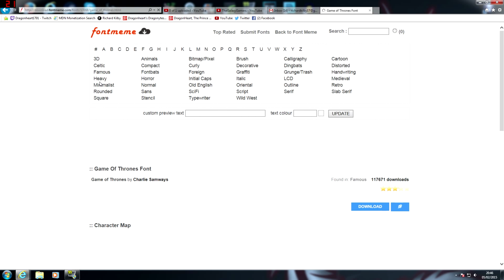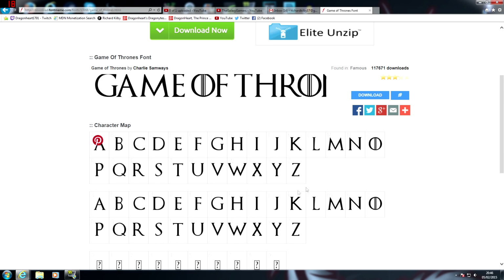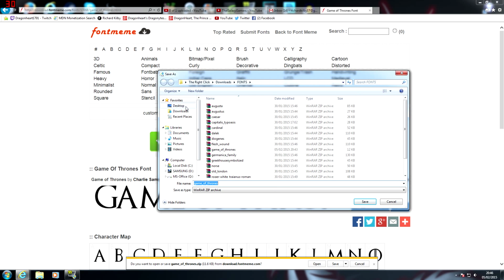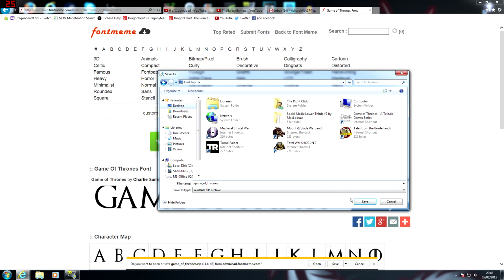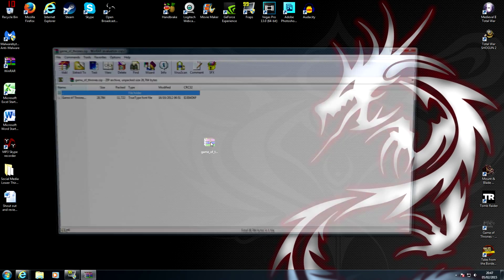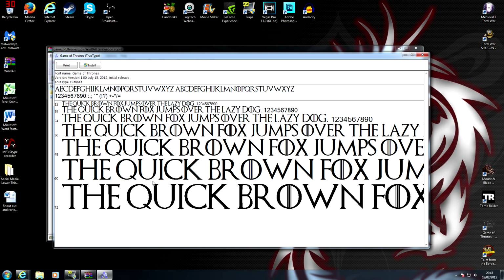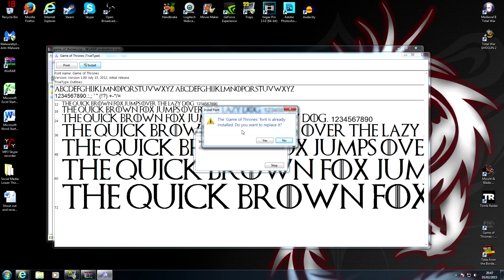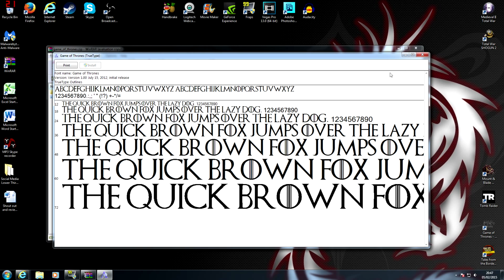Photoshop Elements 11 Tutorial | How to Download & Use Different Fonts